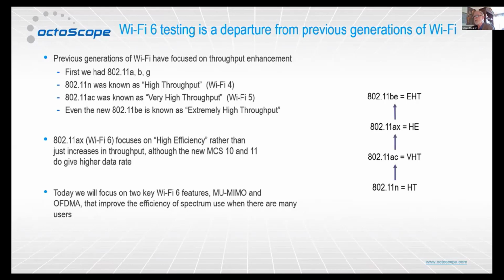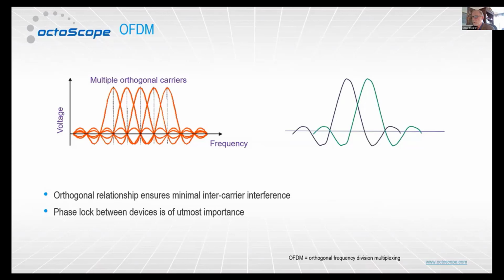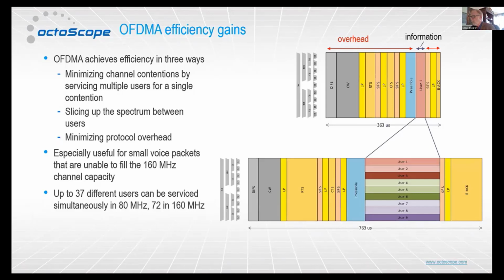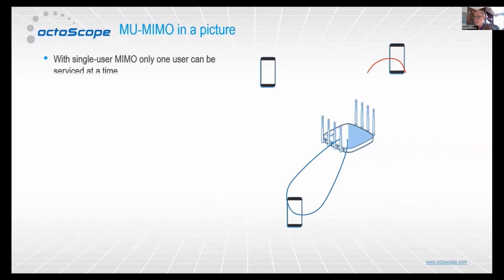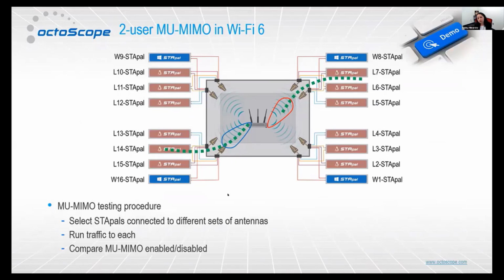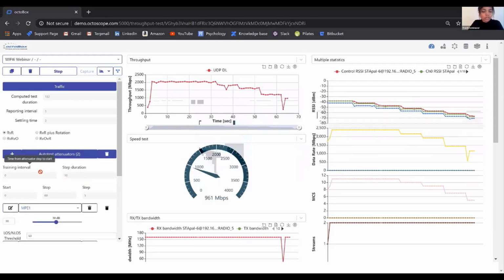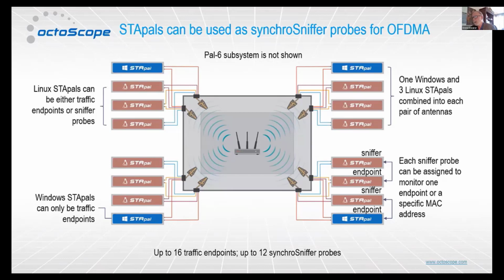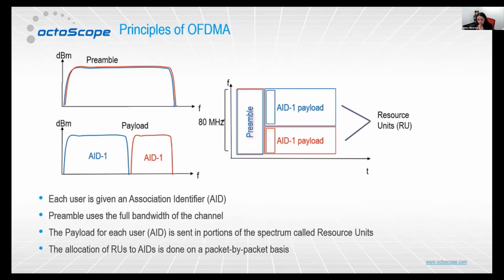Wi-Fi 6 Tutorial Series - #3: OFDMA deep dive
Welcome to the third in our series of tutorials on Wi-Fi 6 from our Wi-Fi experts - OFDMA deep dive.

In this seminar, we explain how OFDM and OFDMA work, and examine specific challenges presented by OFDMA. Since the advantages of OFDMA are apparent only with many stations in the link, this demo uses Spirent’s palBox with 16 traffic endpoints and 12 synchroSniffer probes. There's also a live demo of Wi-Fi 6 throughput and OFDMA performance.